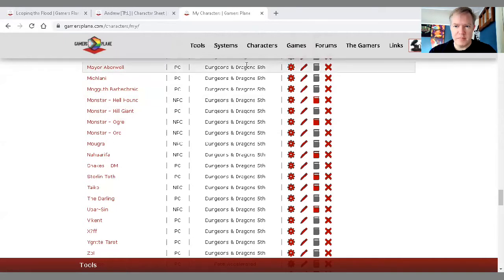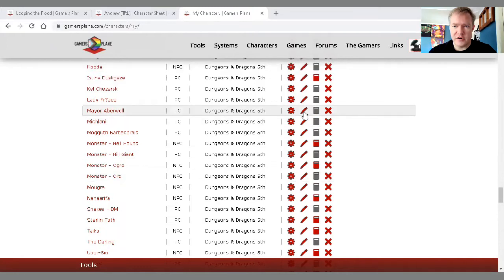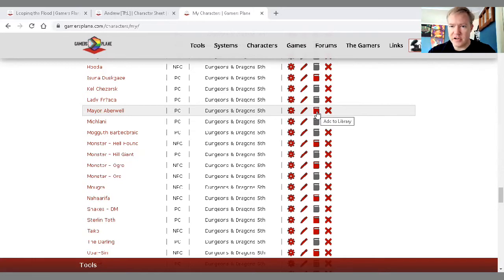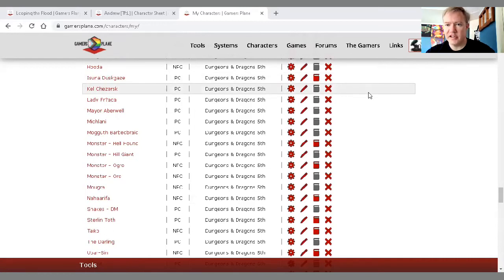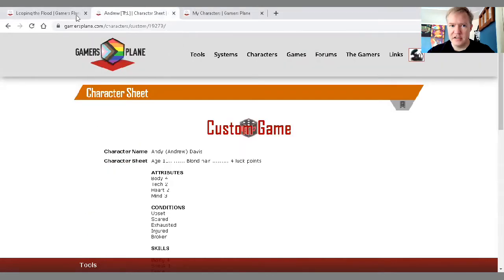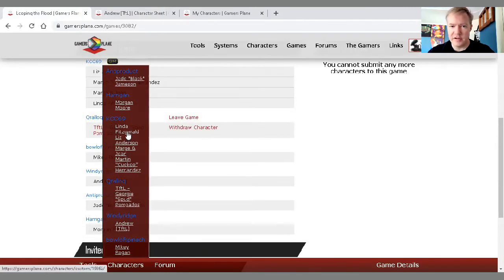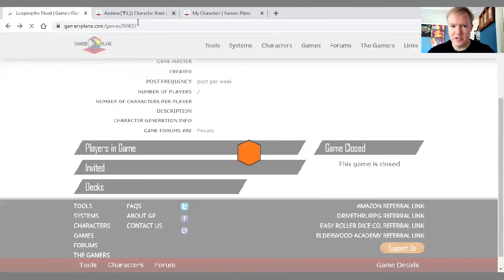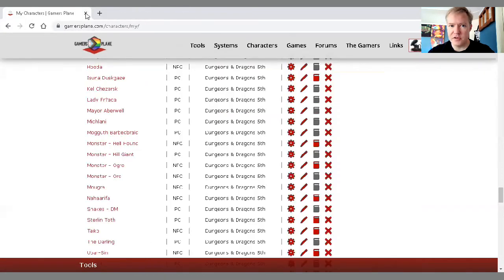Qralloqian Lore - Gamers Plane Tips & Tricks - Making Characters Sheets Public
How to make Gamersplane.com Character Sheets "Public", that is, viewable by others users